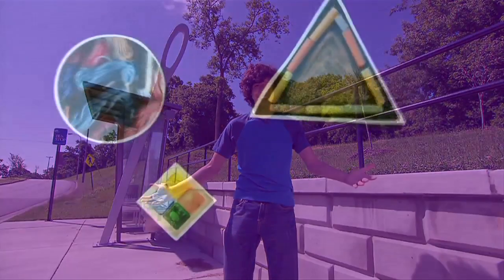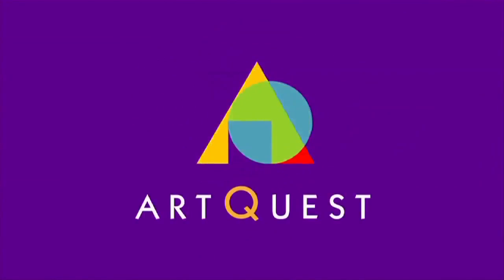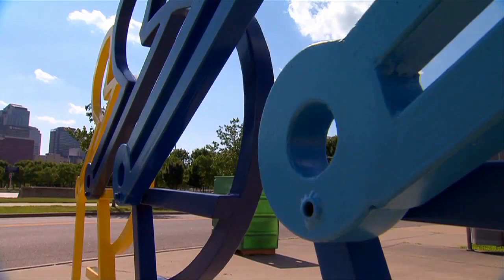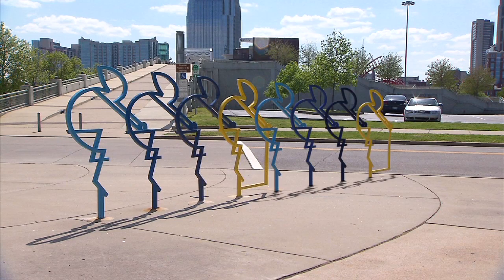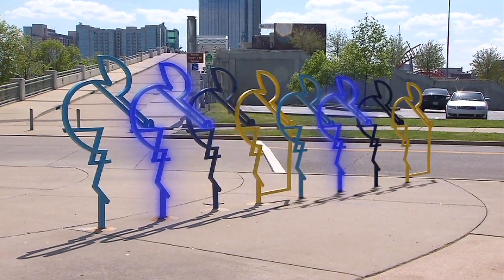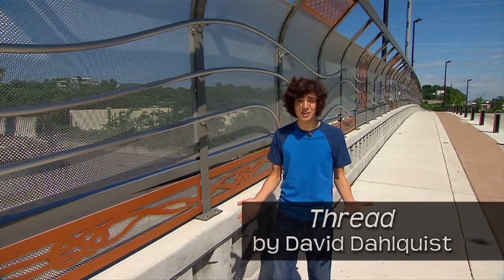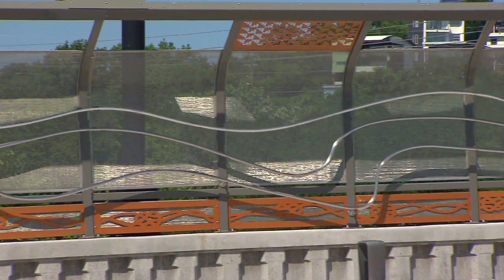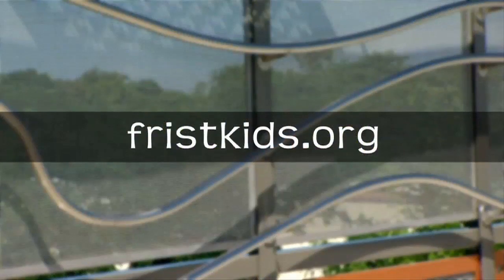What Is Rhythm? | ArtQuest | NPT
Joseph discovers the RHYTHM in some of the public art sculptures around Nashville.